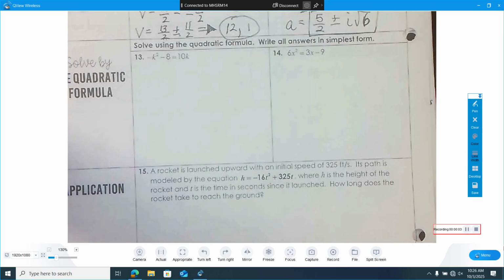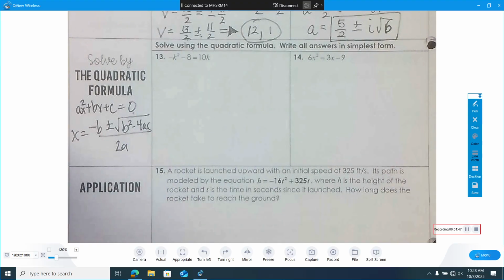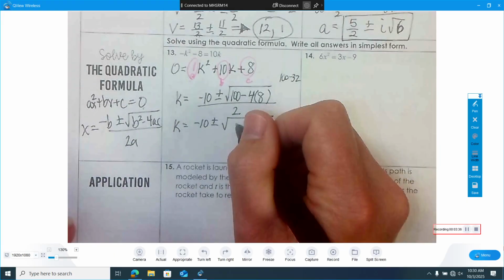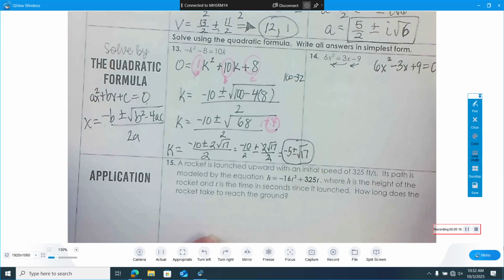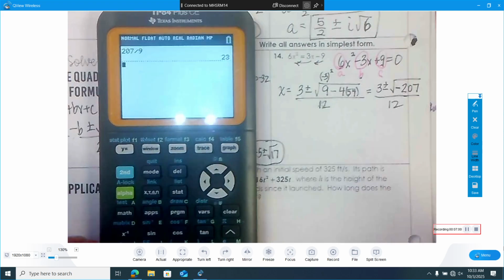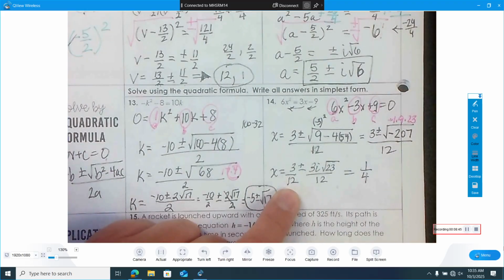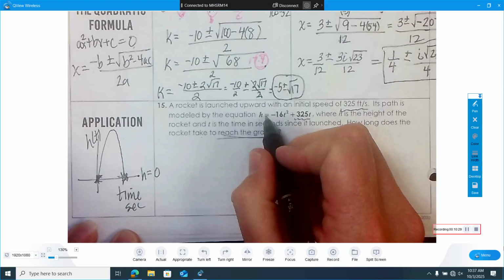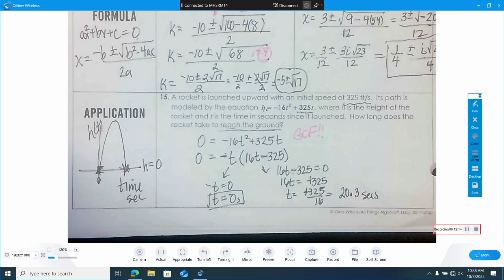1.15 day 2 Quadratic Formula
1.15 day 2 Quadratic Formula